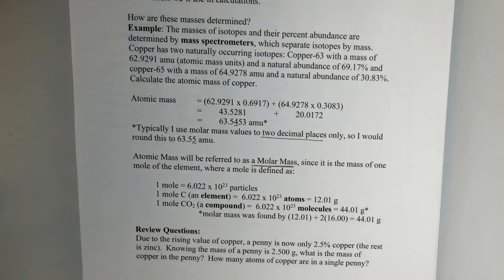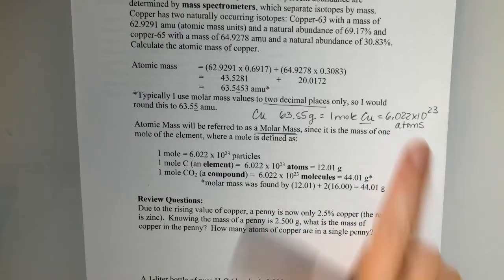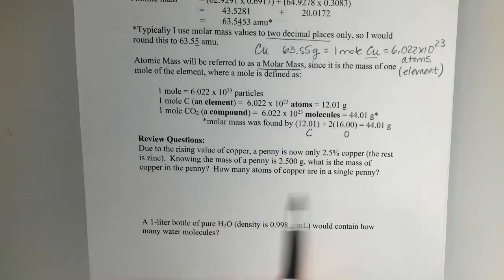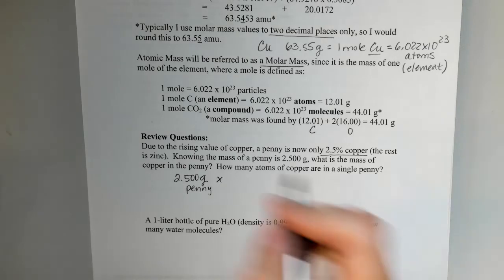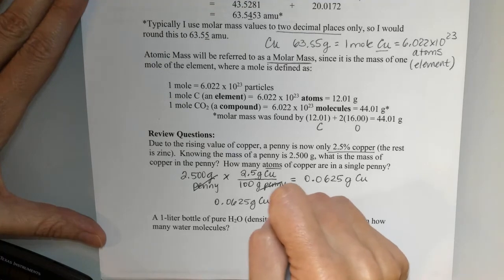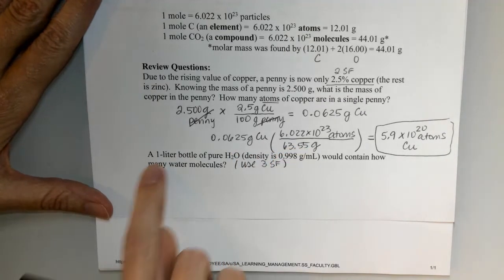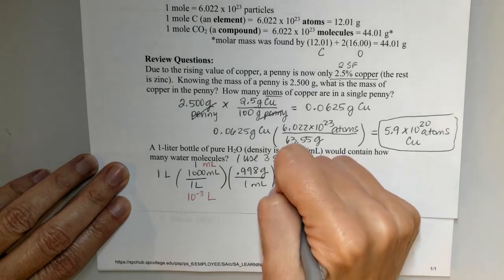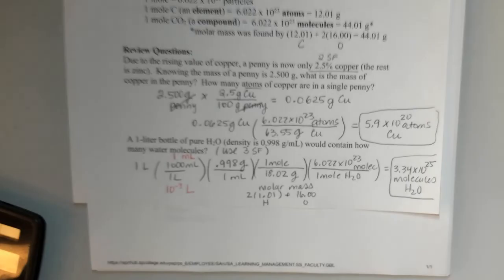Atomic Mass Ch 2